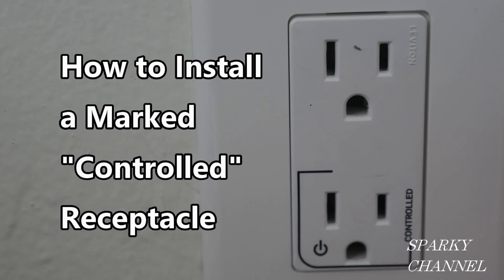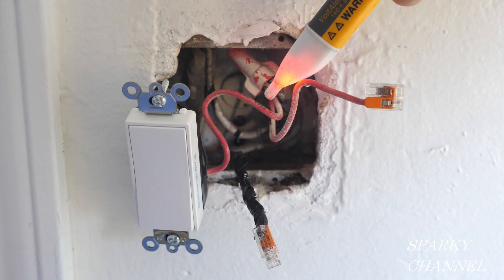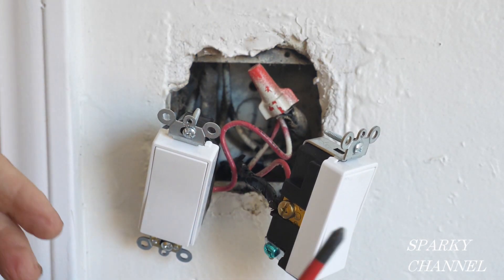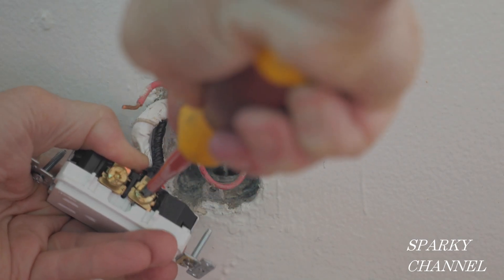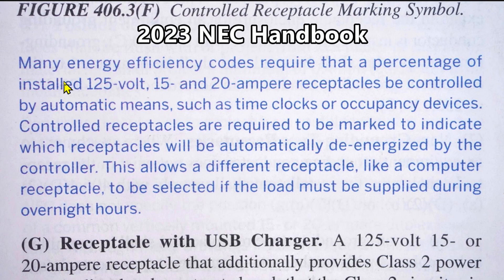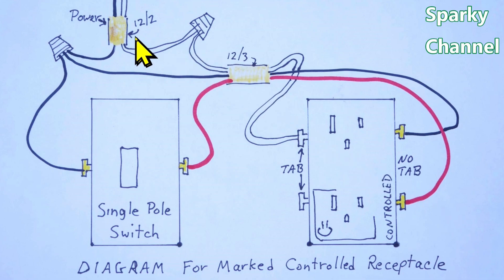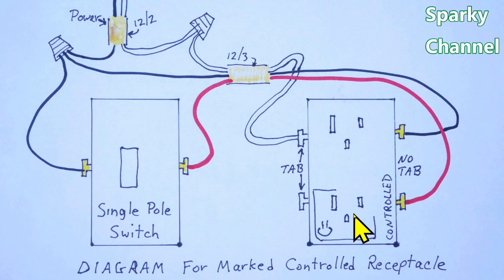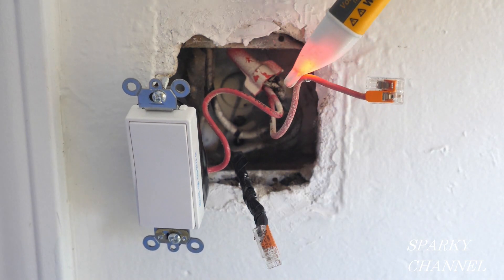Marked Controlled Receptacle: Wiring, 2023 NEC code 406.3(F) and Diagram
Decora Plus Duplex Receptacle Outlet, Heavy-Duty Industrial Specification Grade, Split-Circuit, One Outlet Marked"Controlled", 20 Amp, 125 Volt, NEMA 5-20R, 2-Pole, 3-Wire, Self-Grounding, White: Amazon

Leviton 16252-1PW Marked "Controlled" Commercial Grade Duplex Straight Blade Receptacle 15 Amp 125 Volt NEMA 5-15R White Decora Plus™: Amazon

0.00 Introduction
1:14 Wiring of Marked Controlled receptacle starts
2:22 Testing for hot wires
6:12 Neutral tab not broken discussion
6:16 Discussing no hot tab
8:15 2023 NEC 406.3(F)
9:26 Note from 2023 NEC handbook
10:30 Wiring Diagram

Fluke 1AC-A1-II VoltAlert Non-Contact Voltage Tester, Pocket-Sized, Voltage Detection Range 90 V to 1000 V AC, Audible Beeper, Silent Mode, Includes Batteries And 2 Year Warranty, CAT IV 1000 V Rating: Amazon

Ideal Industries - IDI61534 IDEAL INDUSTRIES INC. 61-534 Digital Circuit Breaker Finder with Digital Receiver and GFCI Circuit Tester: Amazon

You could also use a: Leviton 16252-1PW Commercial Grade Duplex Straight Blade half hot Receptacle 15 Amp 125 Volt NEMA 5-15R White Decora Plus™: Amazon

KNIPEX Tools 13 72 8 Forged Wire Stripper, 8-Inch: Amazon

Wago (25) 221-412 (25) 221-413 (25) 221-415 Lever-Nut Assortment Pack: Amazon

Wago 221-413 LEVER-NUTS 3 Conductor Compact Splicing Connectors Qty 50: Amazon

Wago 221-415 LEVER-NUTS 5 Conductor Compact Splicing Connectors Qty 25: Amazon

Wago 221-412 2-Conductor Compact Splicing Connectors (Pack of 100): Amazon

Wago 221 Lever-Nut Assortment Pocket Pack: Amazon